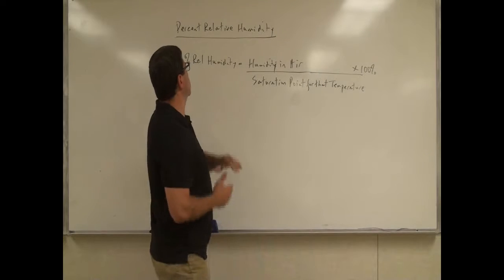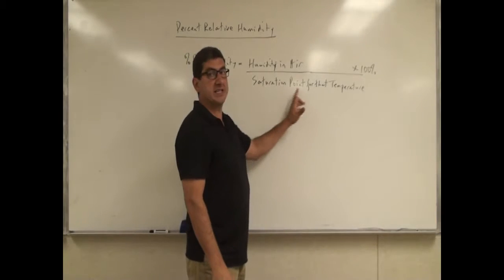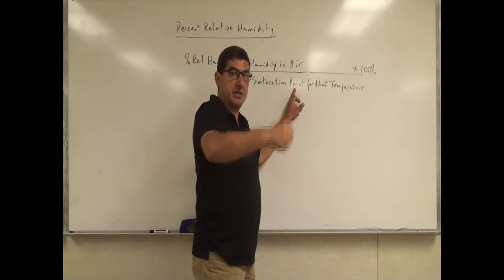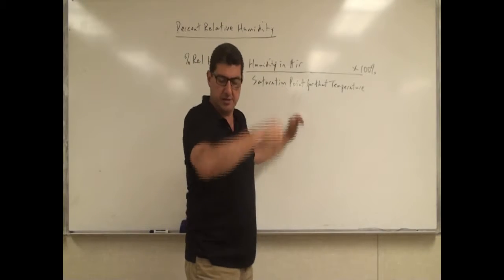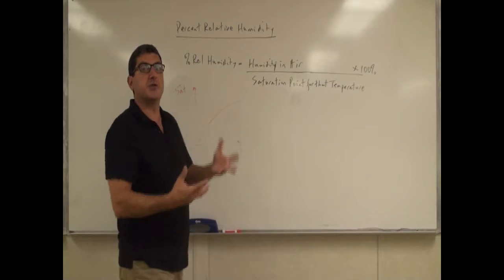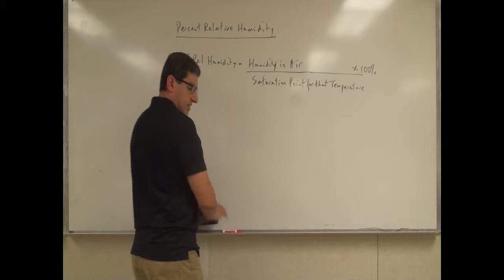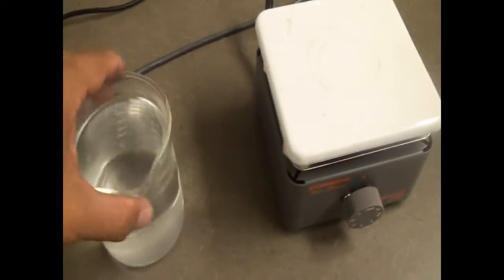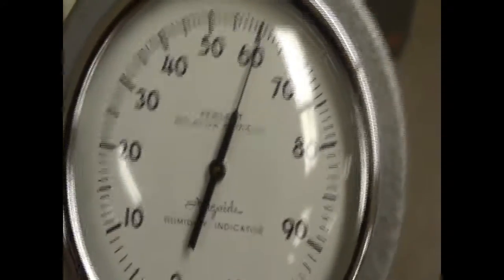Percent Relative Humidity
This video illustrates the concept of percent relative humidity and shows how it is effected by the presence of water molecules in the air and how it gets closer to 100% as you near a beaker of boiling water.